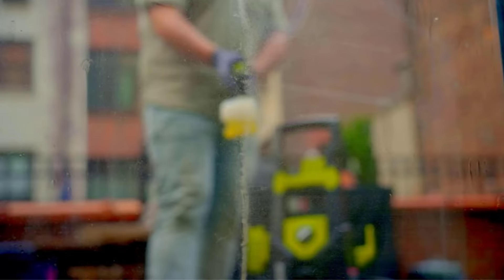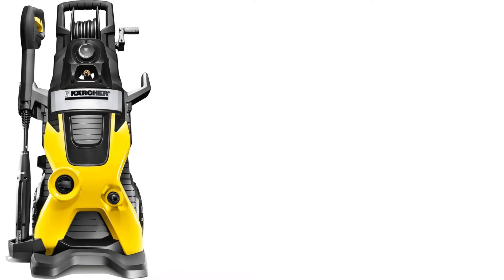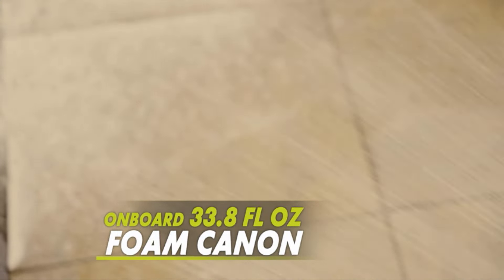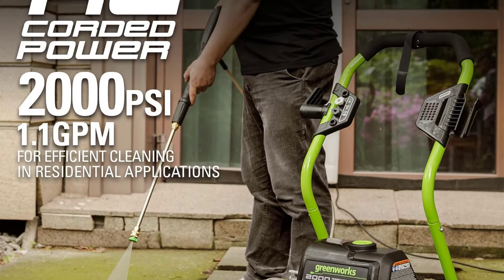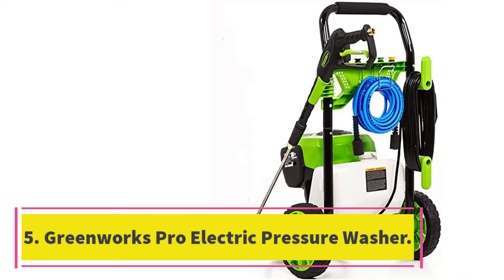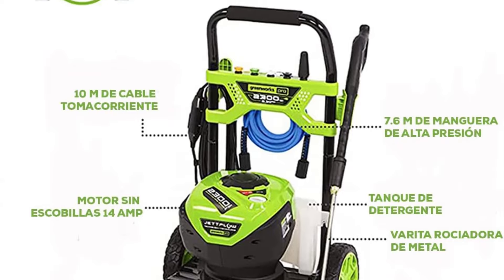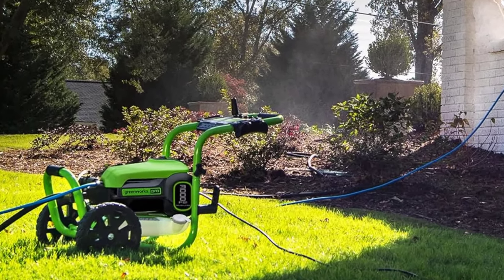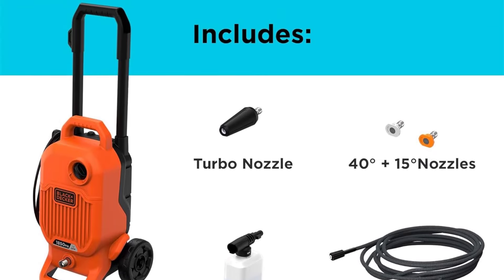Best Electric Pressure Washers on The Market in 2024 | Top 6 Best Electric Pressure Washers 2024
💧 Get ready to tackle your outdoor cleaning projects with ease! In this video, we've compiled a list of the best electric pressure washers on the market to help you blast away dirt, grime, and stains from various surfaces.

From compact and portable models for light-duty tasks to heavy-duty machines with powerful motors, we've selected a range of electric pressure washers to suit different cleaning needs and budgets. Our in-depth reviews cover key features such as PSI (pounds per square inch), GPM (gallons per minute), nozzle options, hose length, and durability.

Join us as we put each electric pressure washer to the test, demonstrating their performance on a variety of surfaces including driveways, decks, siding, and vehicles. We'll discuss their cleaning power, ease of use, maneuverability, and any additional features that set them apart.

In this video, we listed the Best Electric Pressure Washers that are available on the market for their true quality, actually, I tried to make the list based on their popularity quality-price durability user opinions and more.